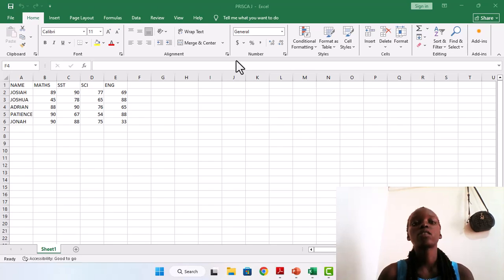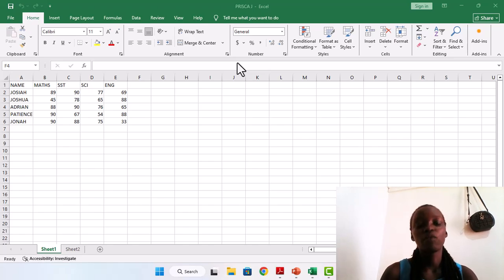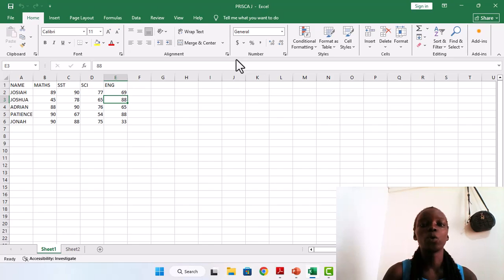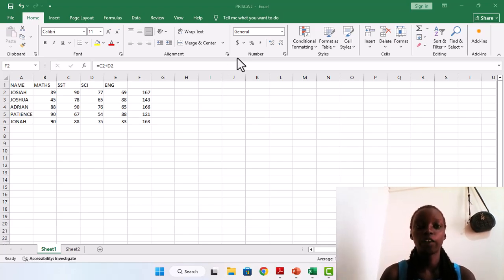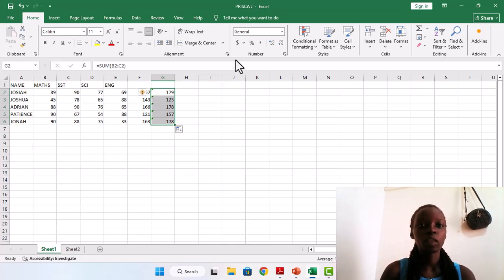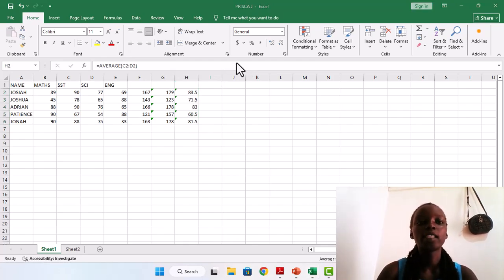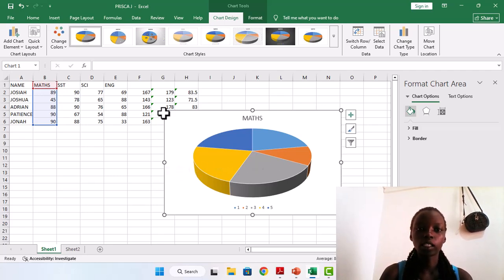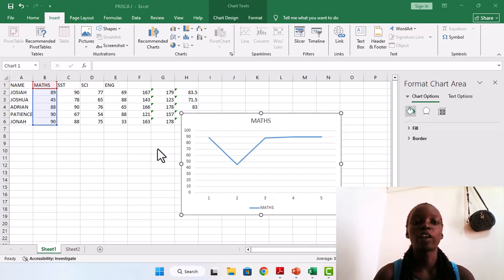Introduction to excel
what you need to know about excel